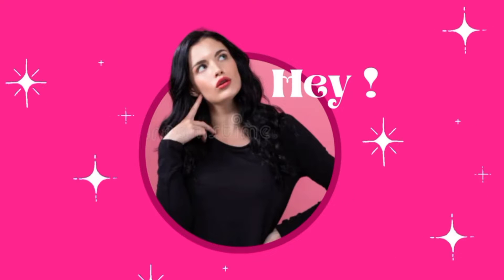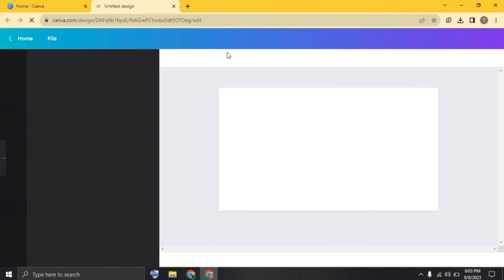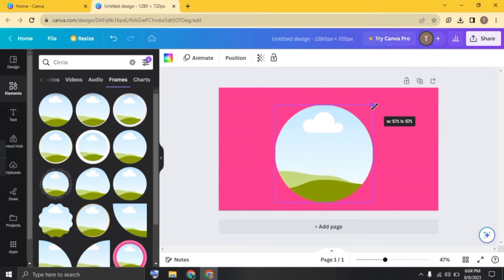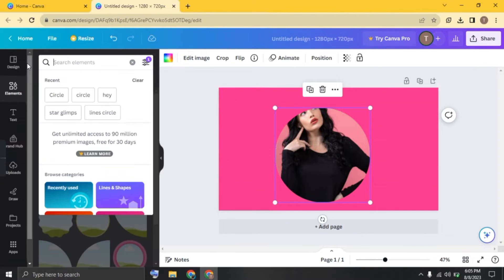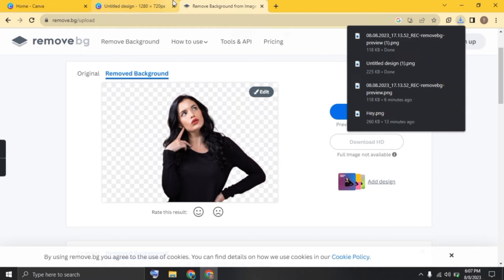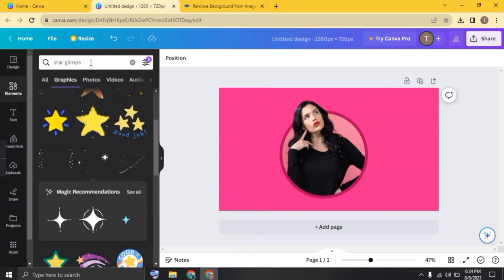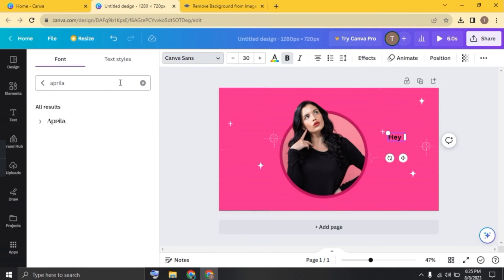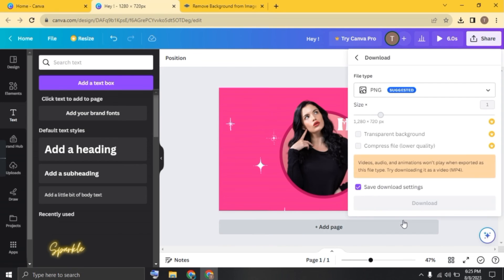How to Create 3D Pop Out Effect With Canva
In this video, we're going to show you how to create a 3D pop out effect with Canva. This effect is perfect for creating stunning graphics that will wow your viewers!

You'll need to download the free Canva app and follow our easy steps to create this effect. After watching this video, you'll be able to create stunning 3D graphics that are sure to impress anyone!

I created this video featuring a Lenovo product. So check this out